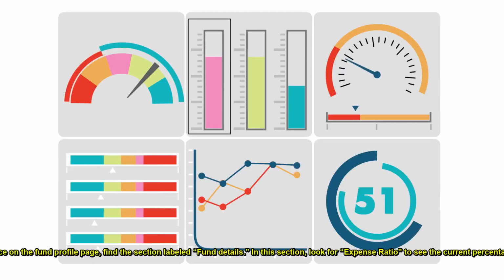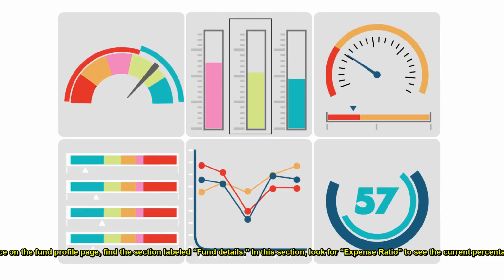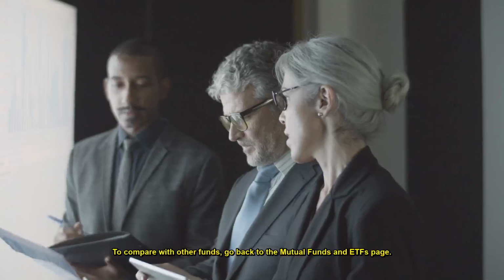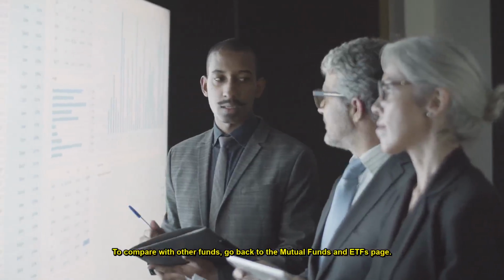How to register with Vanguard for fund expense ratio comparisons - Step By Step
Unlock the secrets to smarter investing with our step-by-step guide on how to register with Vanguard for fund expense ratio comparisons! In this video, we’ll walk you through the entire registration process, ensuring you can easily access vital information to make informed investment decisions. Whether you're a seasoned investor or just starting, understanding expense ratios is crucial for maximizing your returns. Don't miss out on this valuable resource!